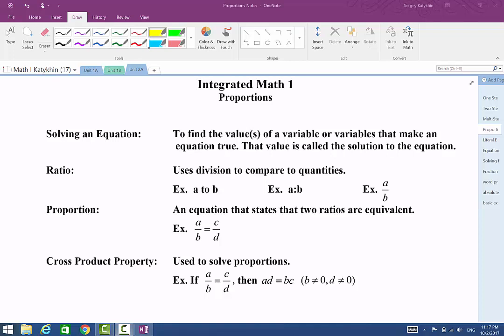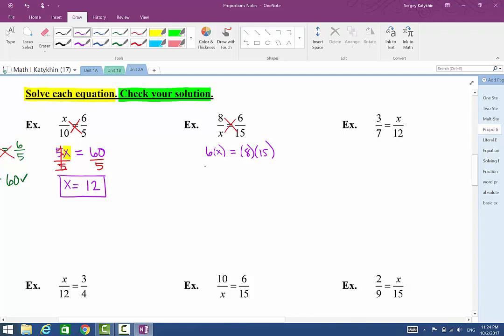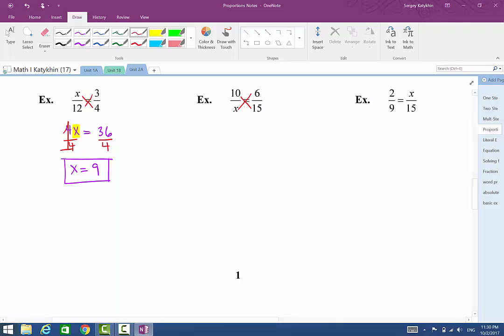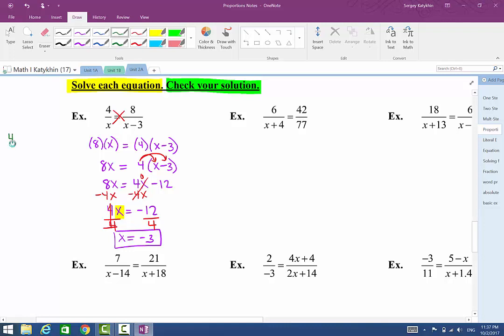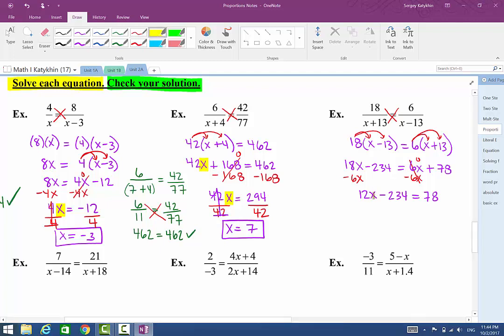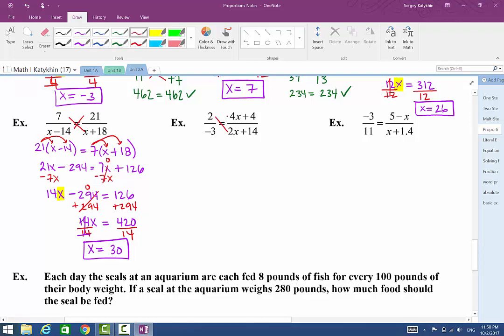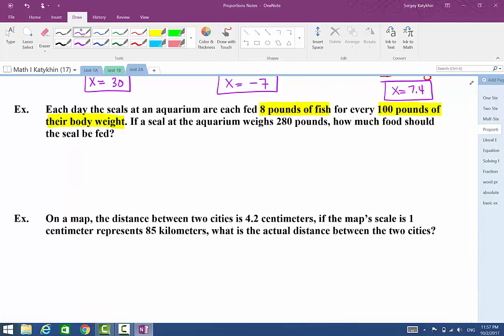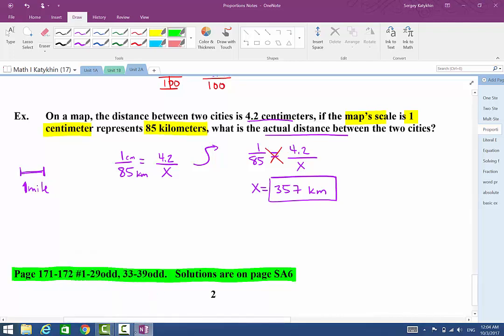Integrated Math I Proportions (Katykhin)